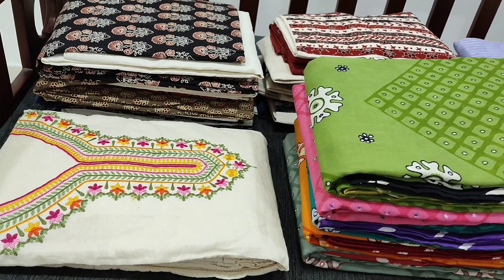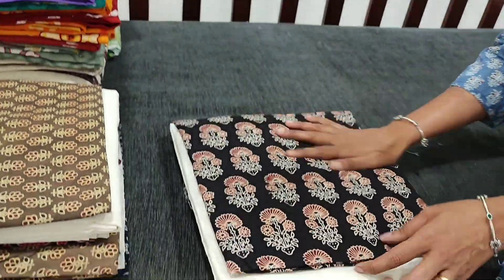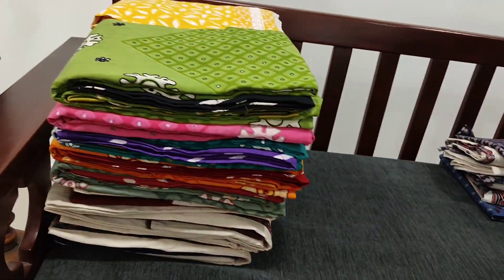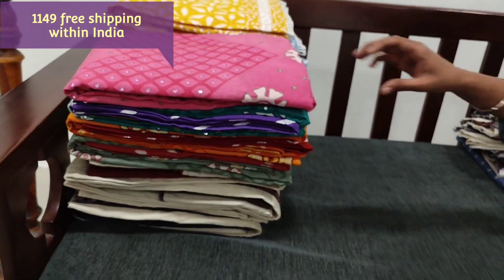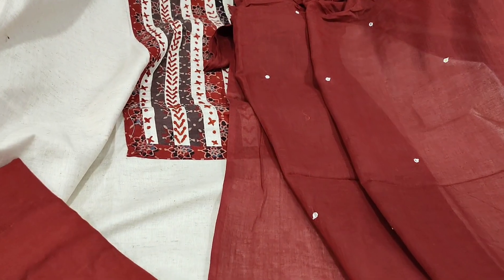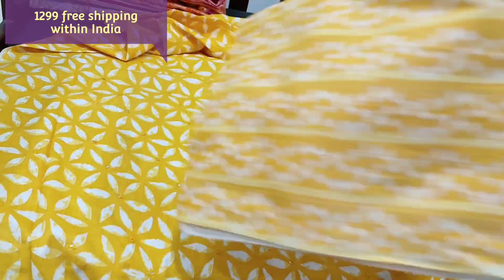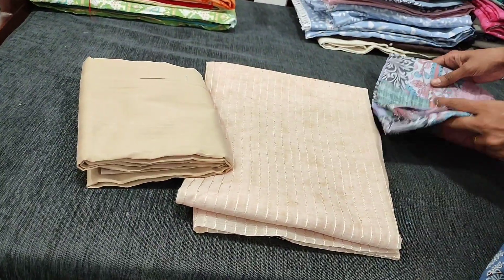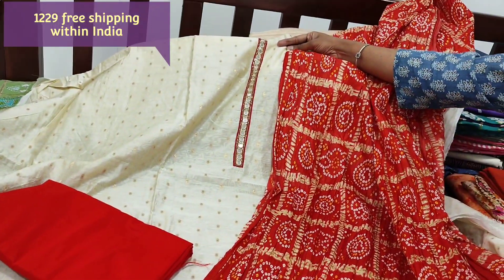EXCLUSIVE DESIGNER AND DAILY WEAR 2022 COTTON SILK COTTON MATERIAL APR 16 | NEIDHAL.COM